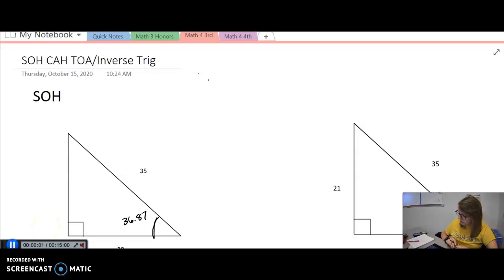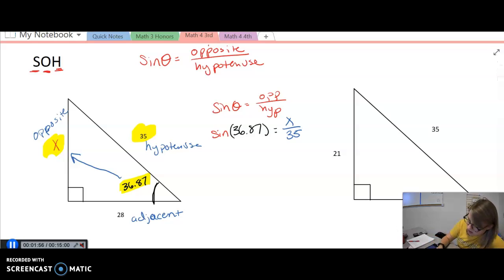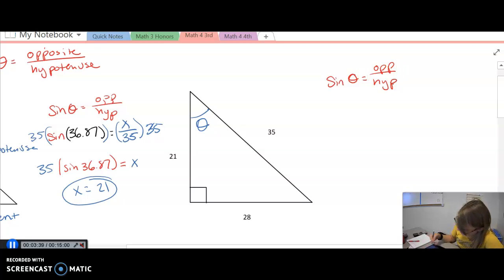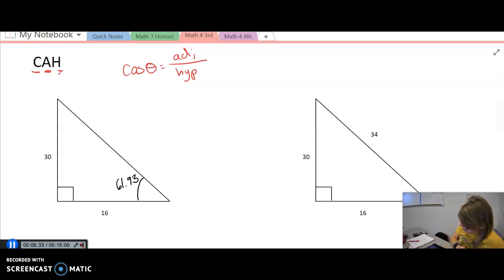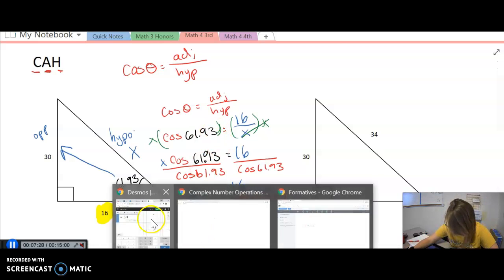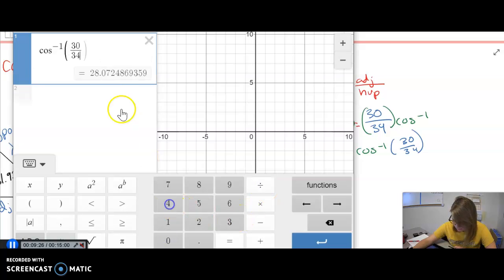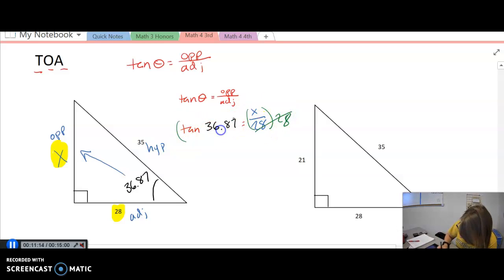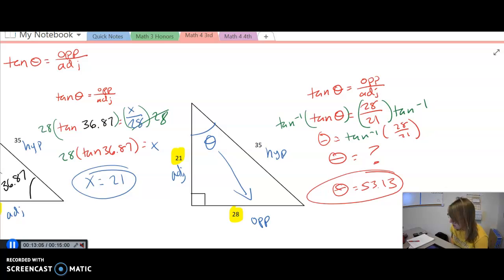SOH CAH TOA/Inverse Trig